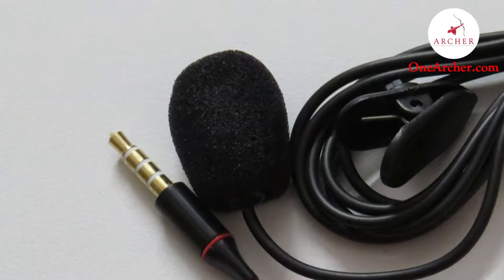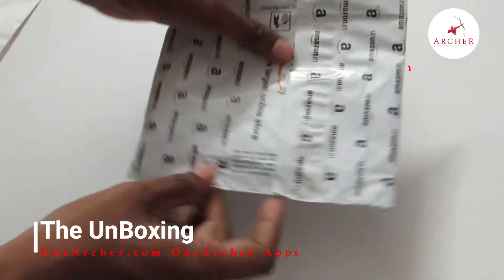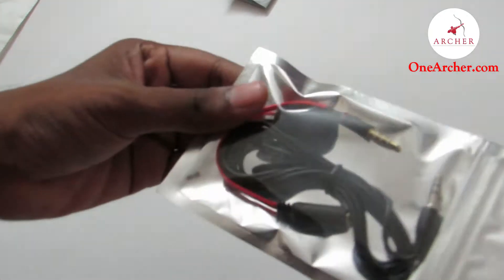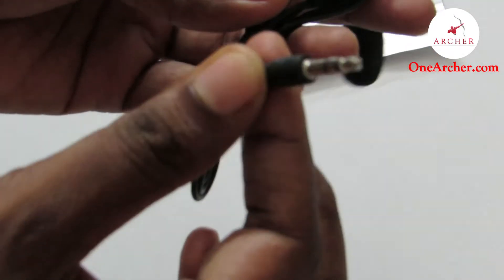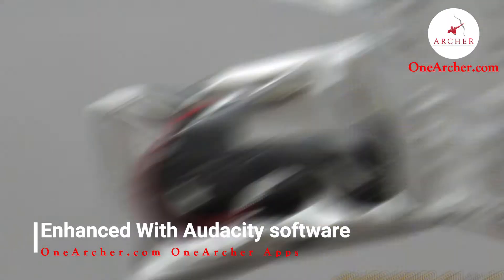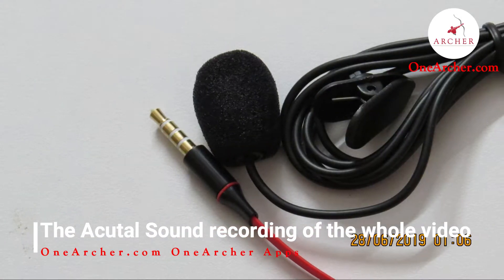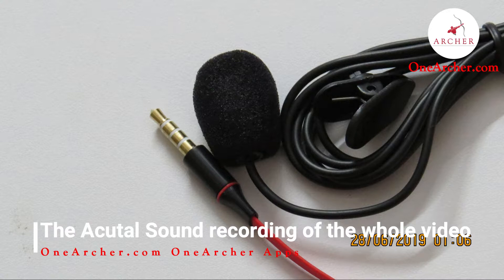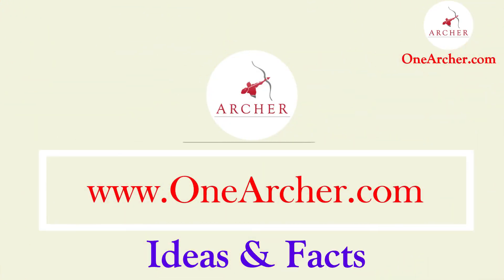Amazon Generic Very Cheap Mic For Vlogging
If You wanna buy from flipkart click

if you wanna buy from amazon

the price is about 105 Indian rupees which comparatively very cheap